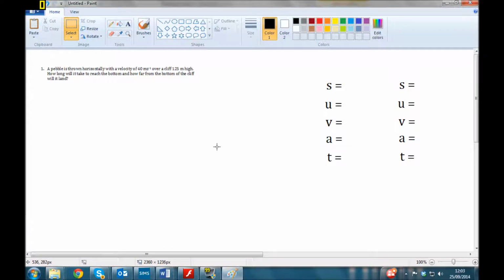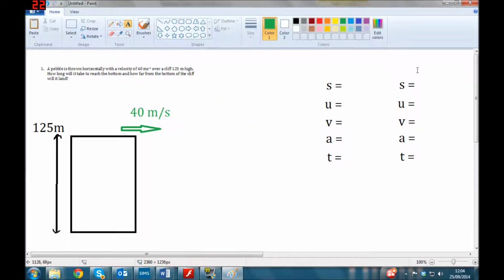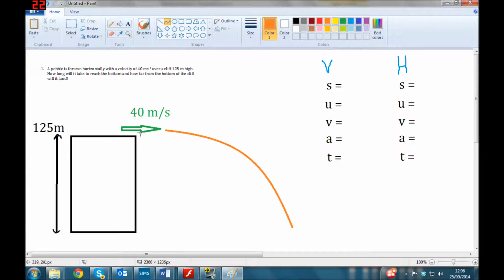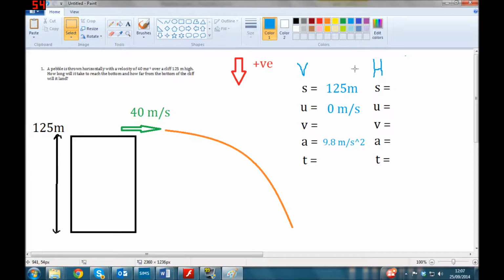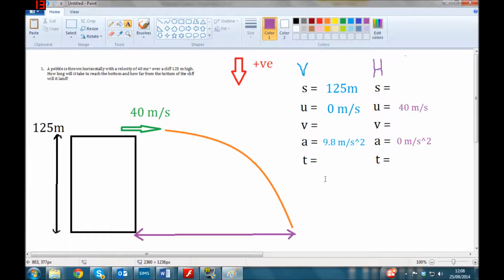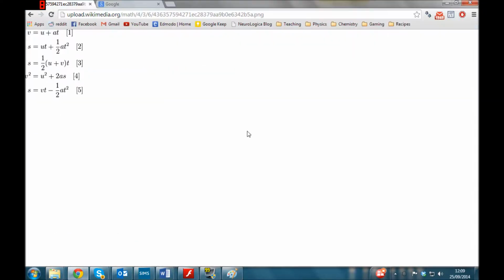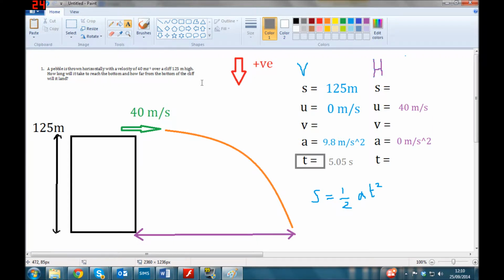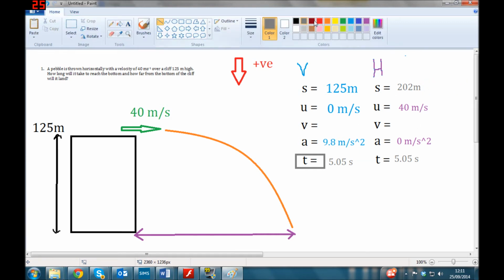Projectiles Question 1 - Worksheet 1.35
I solve question 1 from worksheet 1.35